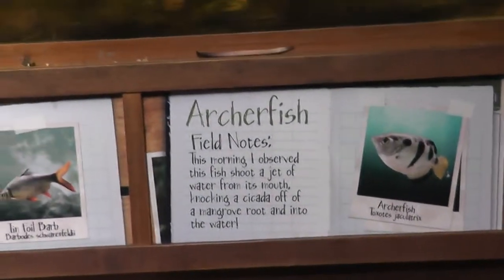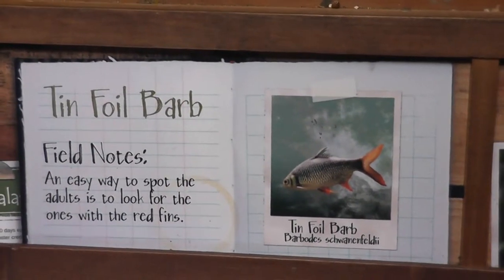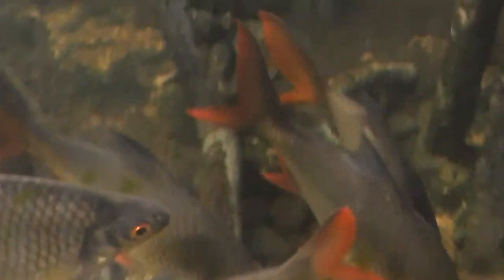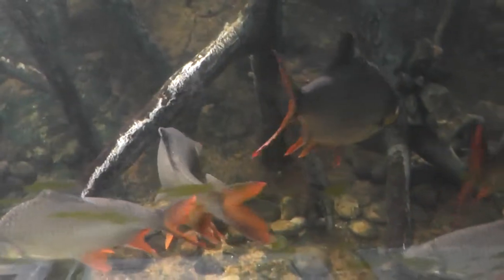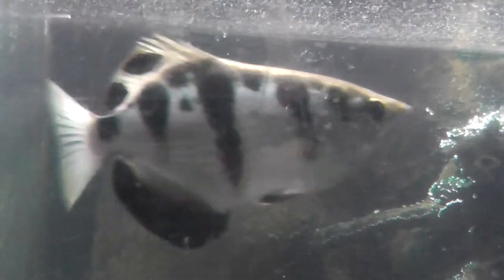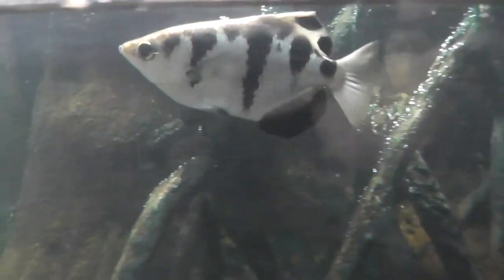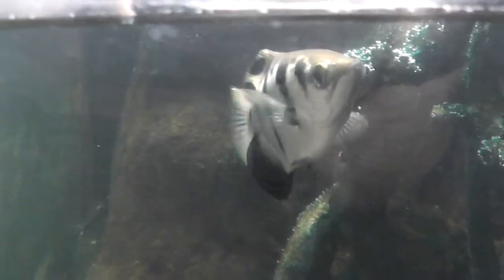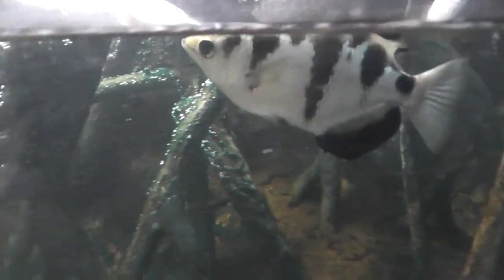On Location: The Banded Archerfish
The banded archerfish (Toxotes jaculatrix) is a brackish water perciform fish of the archerfish genus Toxotes. It is silvery in colour and has a dorsal fin towards the posterior end. It has distinctive, semi-triangular markings along its sides. It is best known for its ability to spit a jet of water to "shoot down" prey. Larger specimens may be able to hit prey 2 to 3 metres (6 ft 7 in to 9 ft 10 in) away. The banded archerfish may reach the displaced prey within 50 milliseconds of its hitting the water. The name (binomial as well as common) refers to Sagittarius the archer, because of the unusual method banded archerfish use to capture prey. Banded archerfish are found in Indo-Pacific and Oceanian waters, generally in river mouths and mangrove estuaries. They move between fresh, salt, and brackish water over the course of their lifetime, though not to breed. Because of their markings and silvery colour, banded archerfish are sometimes kept as aquarium fish, though they are difficult to care for and not recommended for most home aquaria. Banded archerfish have four dorsal spines, 11 to 13 dorsal soft rays, three anal spines (of which the third is longest) and 15 to 17 anal soft rays. The first spine is always the shortest; the rays become shorter toward the posterior end. There are about 23 scales between the first dorsal spine and the posterior nostrils. Certain areas of the body are tinged green. The back of the fish is olive-green or brown. The dorsal fin is yellowish-green and located towards the posterior end, and its base is shorter than that of the anal fin. The caudal fin is "dirty green" and about the same height until the point of attachment, where it becomes shallower. The anal fin is silver. The body of the banded archerfish is oblong in shape and raised on the posterior side. The body is generally silver-white in colour, though varying colourations, such as yellow, have been observed. Four to six broad black bars may be present on the dorsal side. The first bar is found anterior to the operculum, the bony plate covering the gills, and the second is found behind the operculum. The third bar is found below the origin of the dorsal fin, the fourth bar below the soft dorsal, and the fifth (if any) on the area between the anal fin and caudal fin (caudal peduncle). These bars become shorter as the fish ages. The lateral line curves upwards at the area between the fourth and ninth lateral scales. Banded archerfish can reach a maximum length of 30 centimetres (12 in); however, average length is about 20 centimetres (7.9 in). Banded archerfish have large eyes, which, unlike many other fishes, are positioned for binocular vision. The head is slightly shorter than the body, with a distinctively pointed snout. Juveniles may be yellow-green to brown on the dorsal side and silvery on the ventral side. The juveniles' flanks are grey-green. Some banded archerfish have irregular yellow patches between their bands.